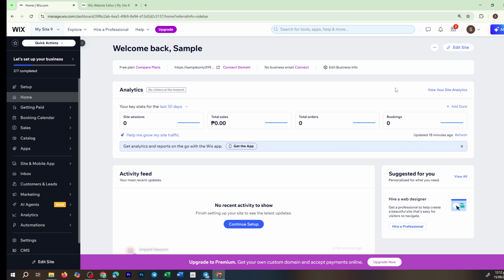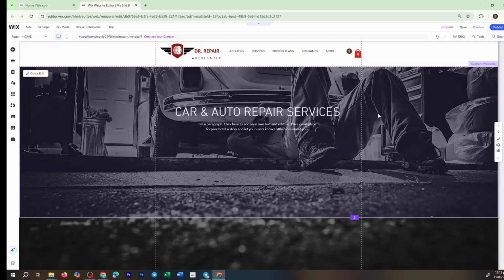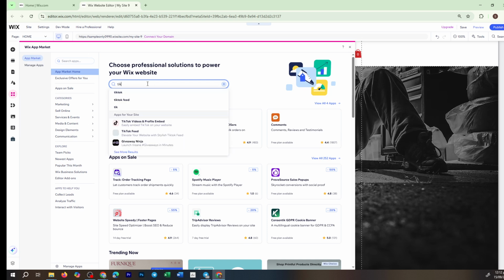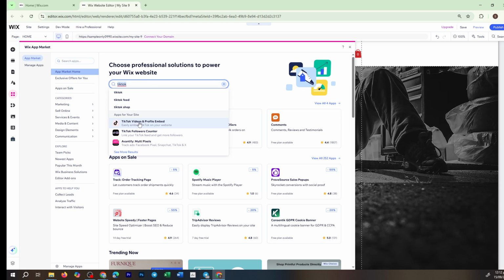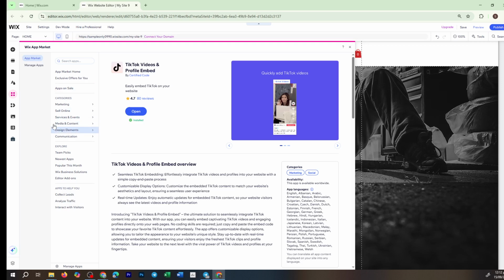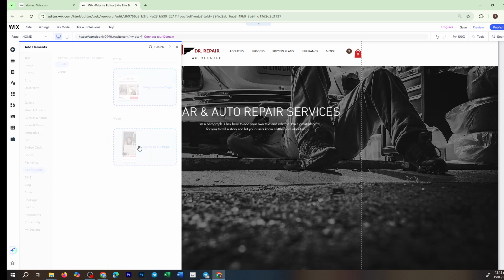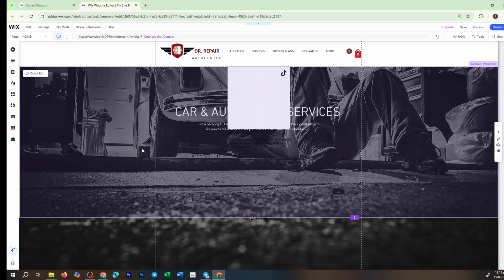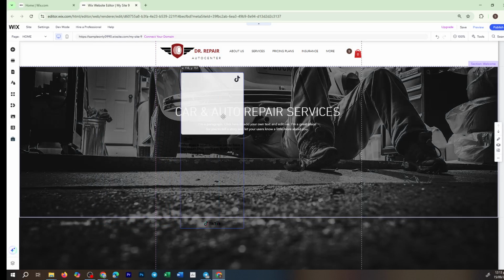How To Integrate Wix With TikTok [2026 Guide]